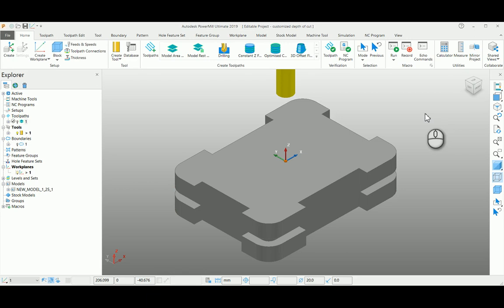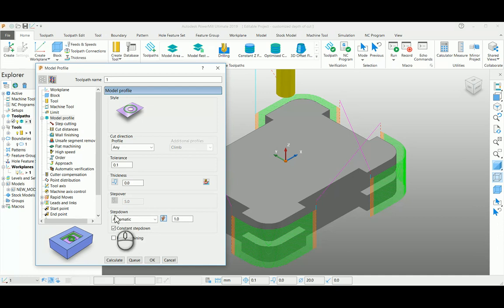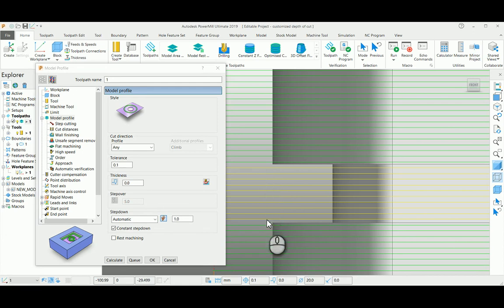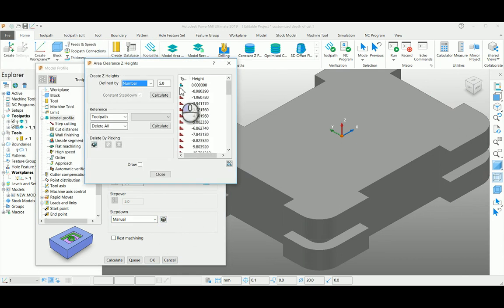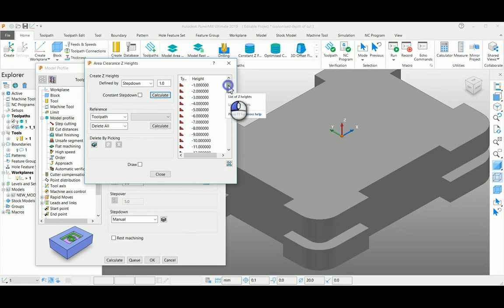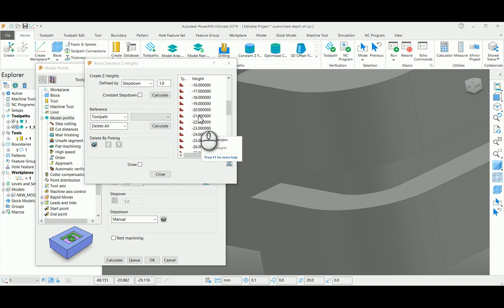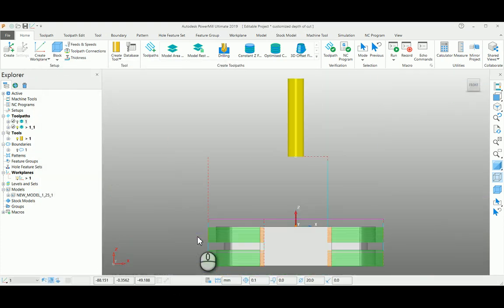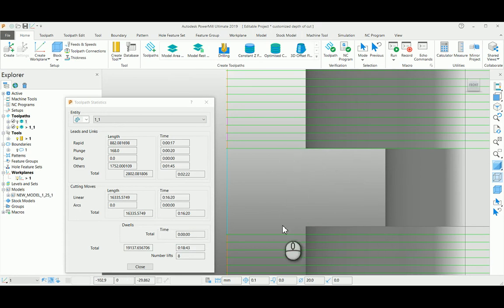Autodesk Powermill - Depth of cut in Manual Mode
You can control the depth of cut to avoid the pre-machined area in manual mode.